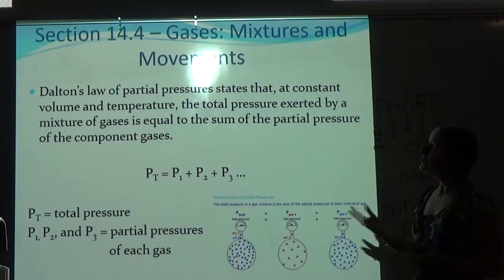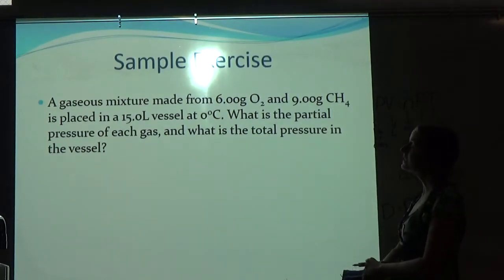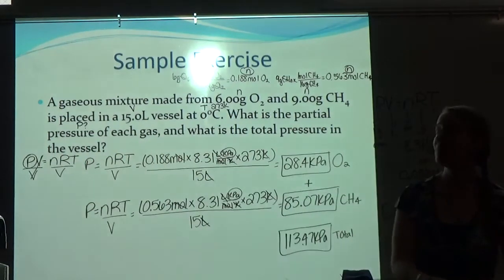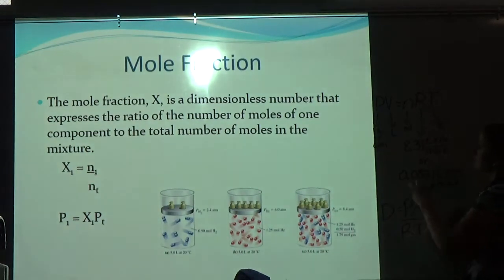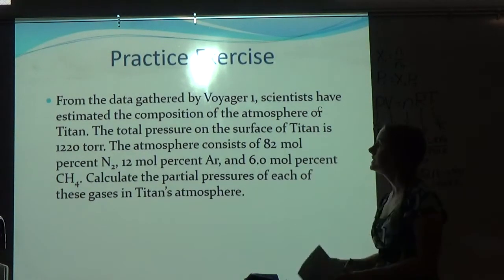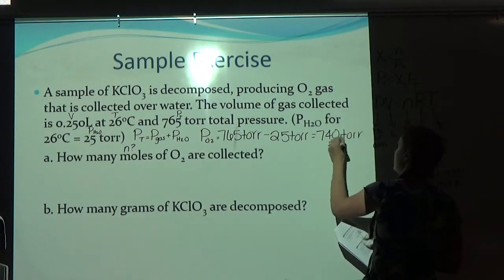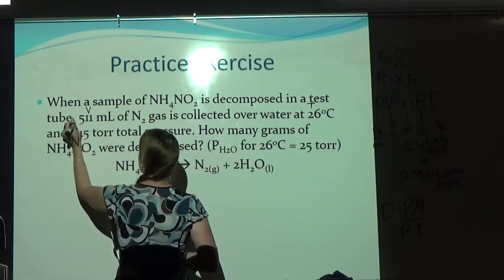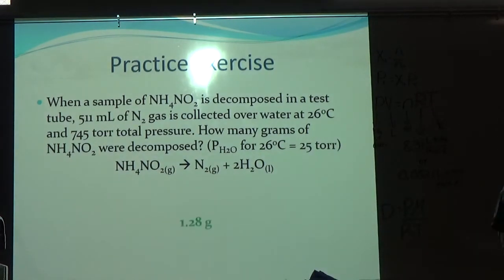Honors Chemistry Section 14.4 Lesson Video Part 1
This video covers Dalton's law of partial pressures, mole fractions, and collecting a gas over water.